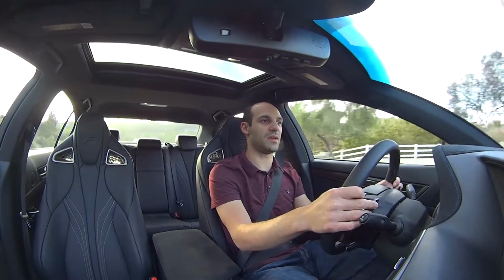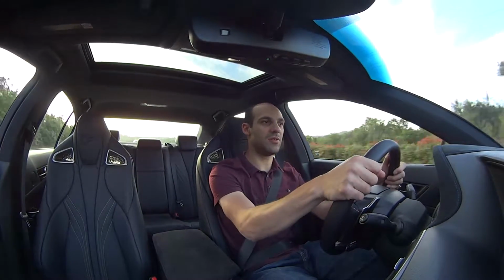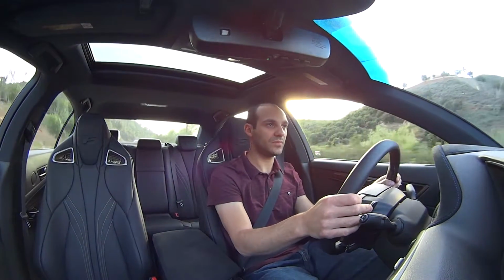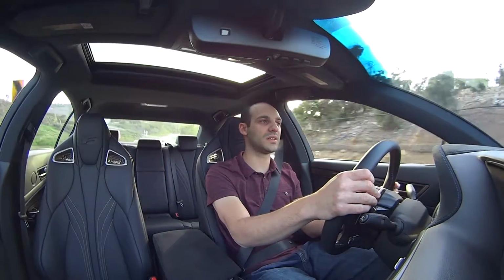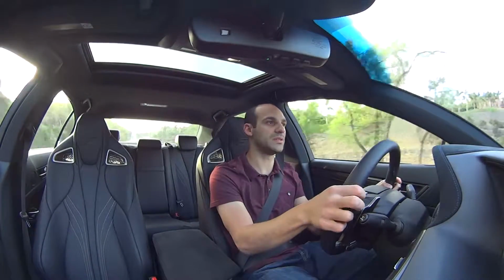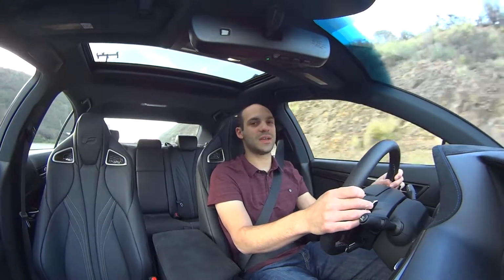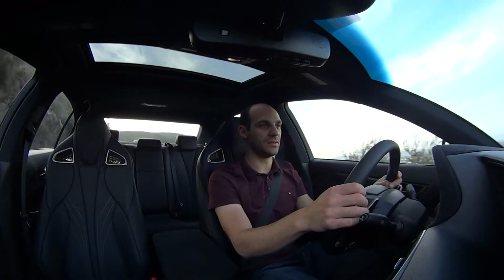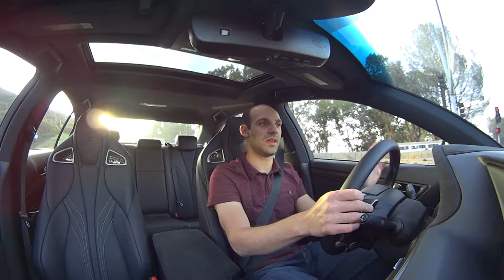2016 Lexus GS F Road Review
Part 2 of 2 for the 2016 Lexus GS F Review.  This video covers the actual driving experience behind the new performance sedan, as well as a few specifications on the vehicle's performance.